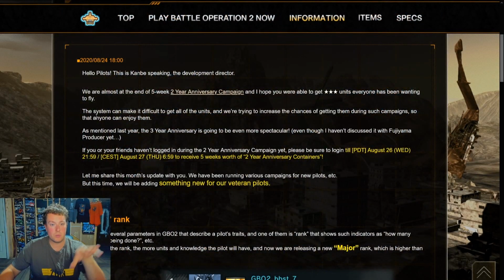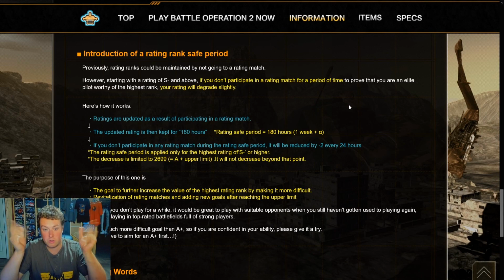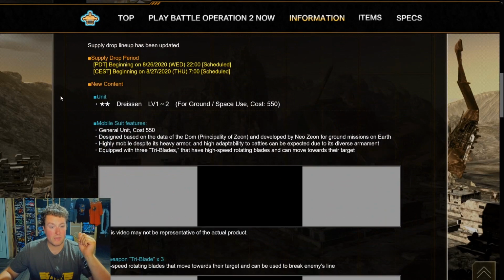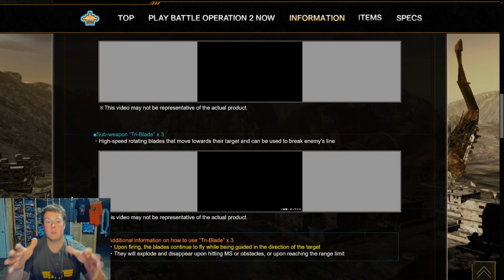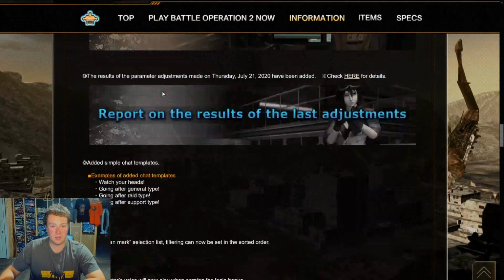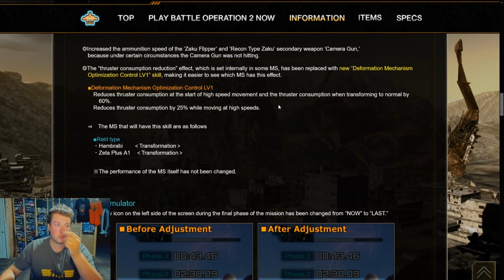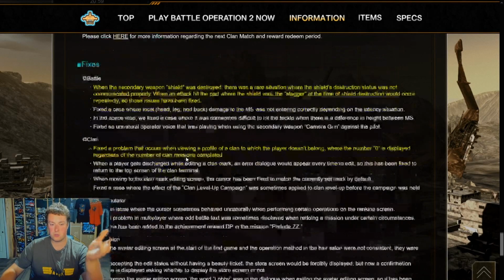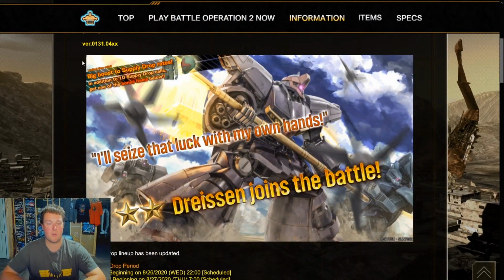Dreissen Game Update 8-27-20 - Mobile Suit Gundam Battle Operation 2 Gameplay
Dreissen, new water map, new rank, AND new ratings.  What a new week.